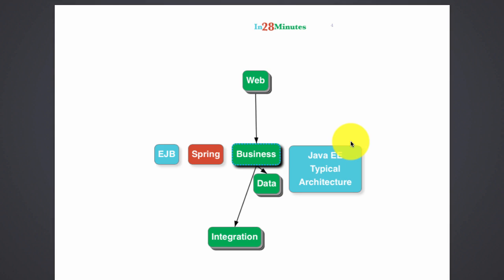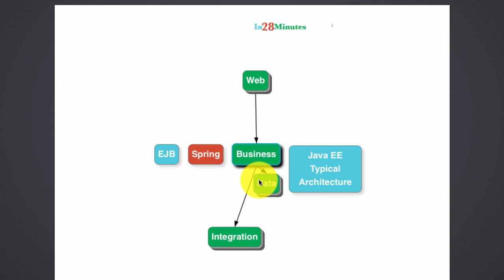What is a Distributed System?